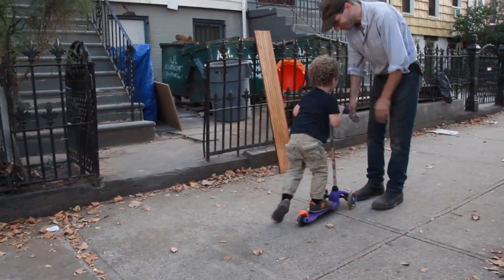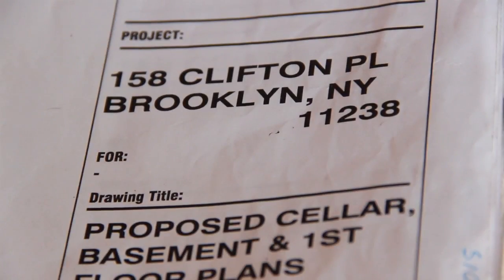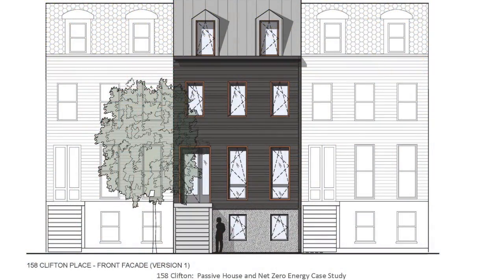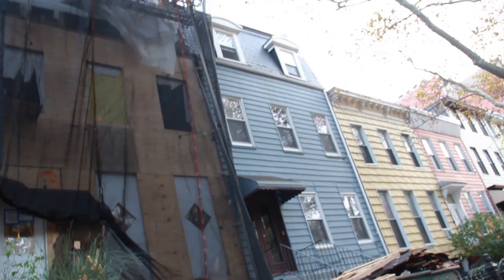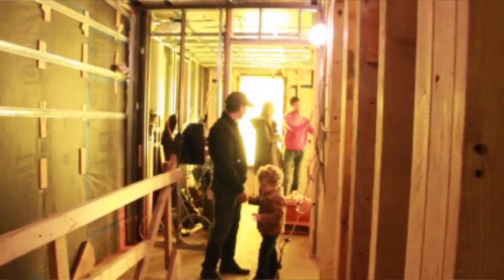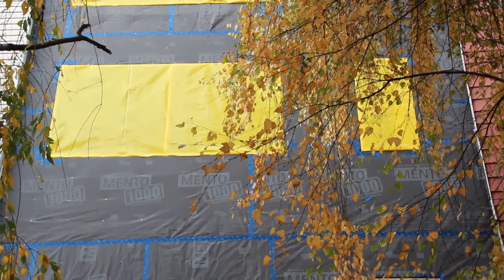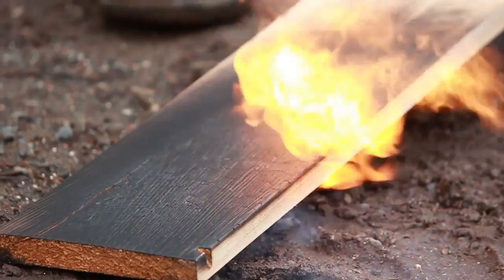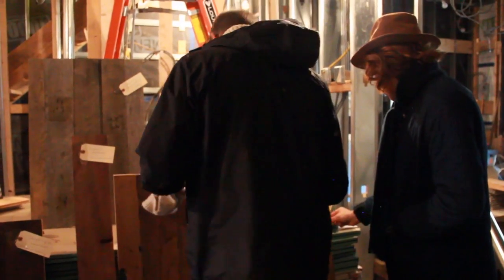MASTER PASSIVE HOUSE PROJECT 06 14 1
Video about 158 Clifton Place, Brooklyn NY by Sandra Beltrao